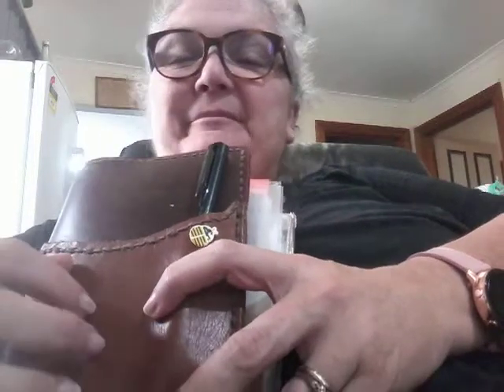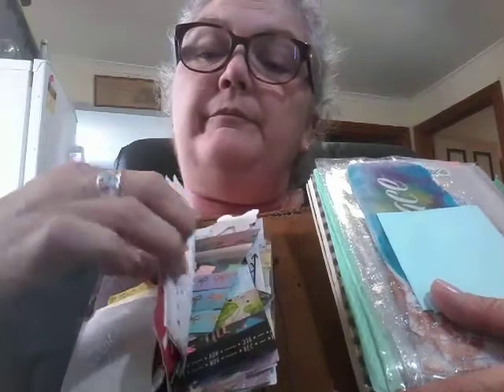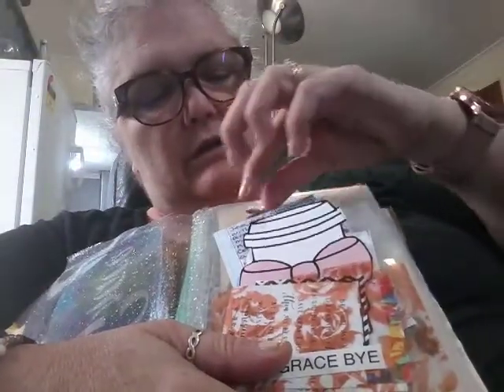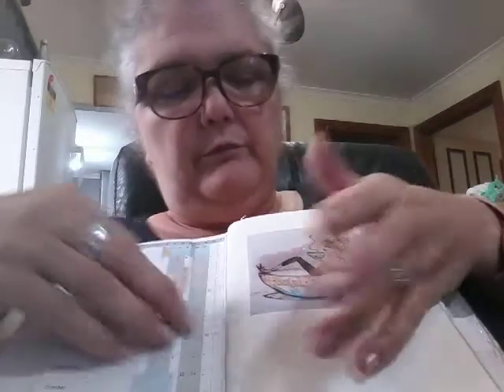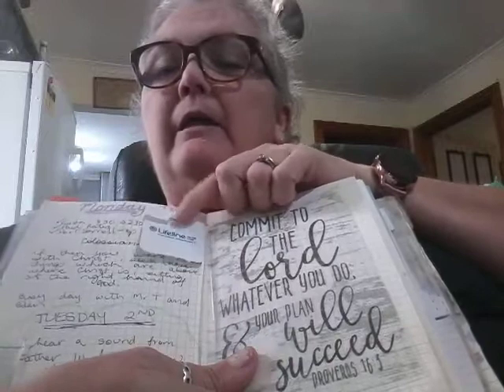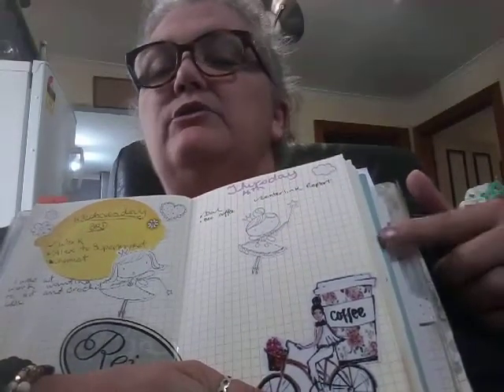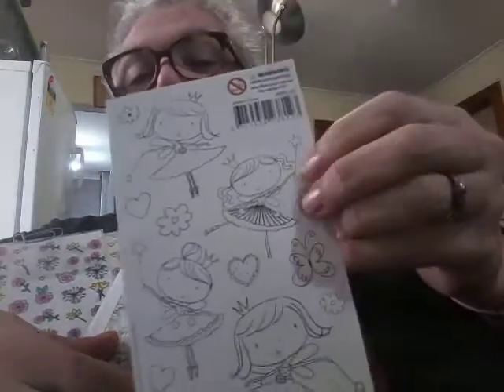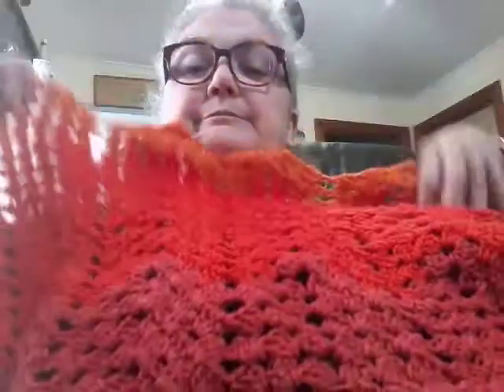March B6 Bujo Setup....and some extras hehe